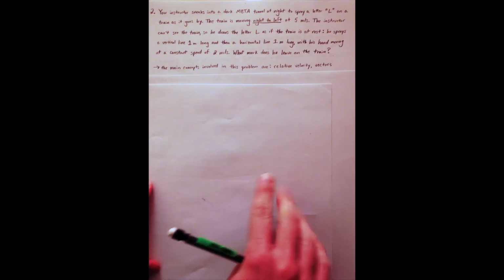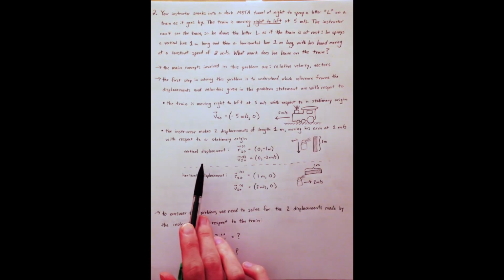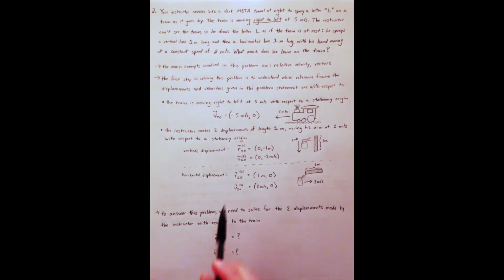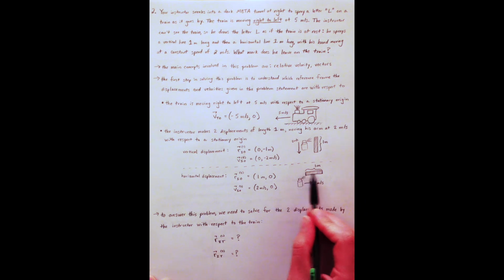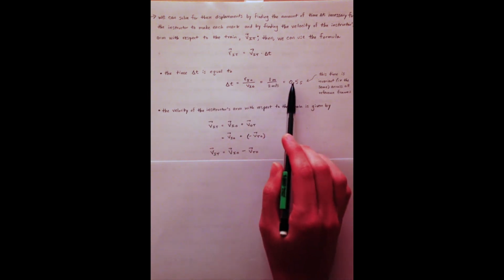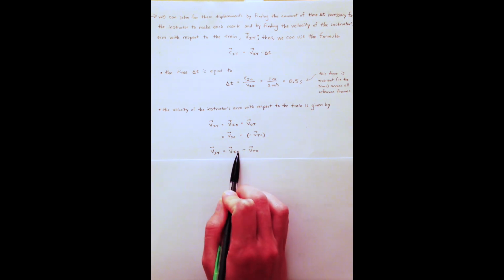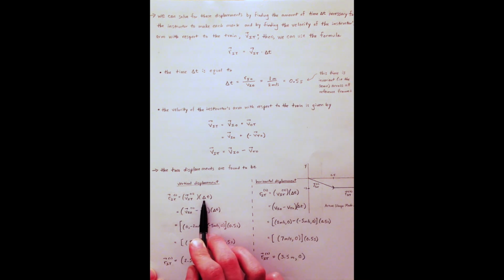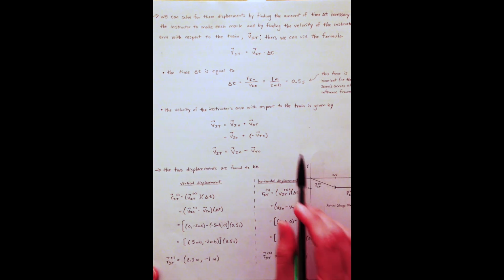Section 1: Problem 2 Relative Velocity